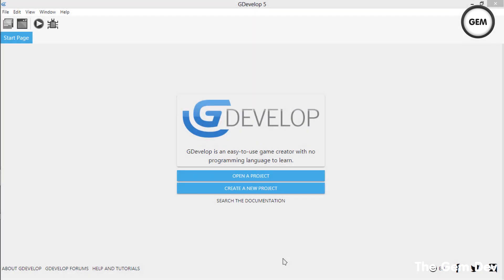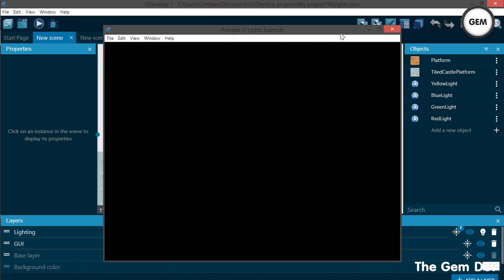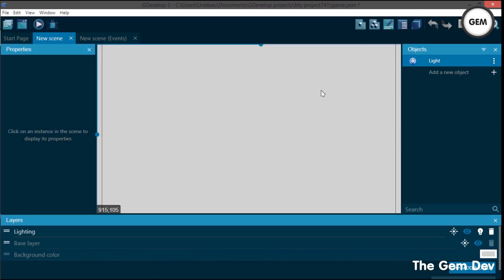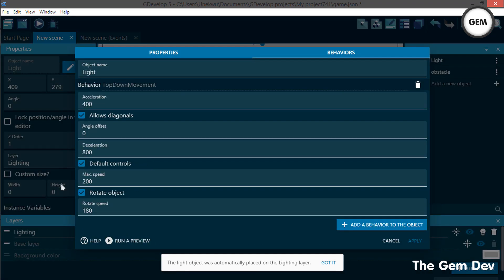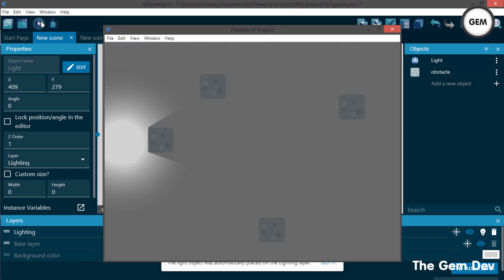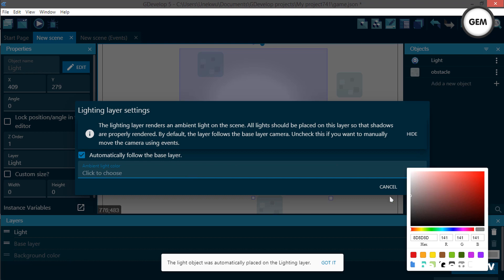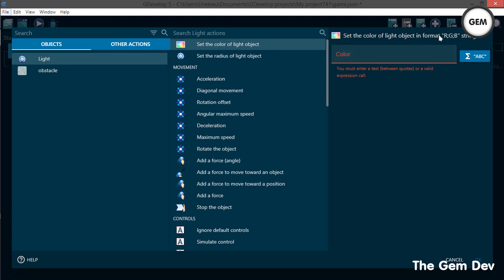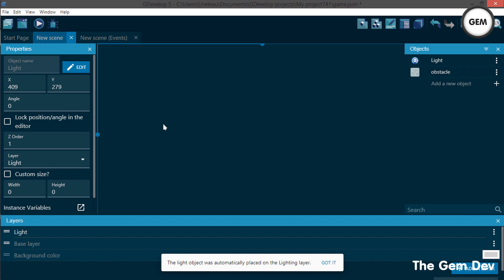How To Use The Light Object | GDevelop 5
Hey game dev's
    Welcome back to another GDevelop 5 tutorial, today i would be showing you how to use the lights object in gdevelop 5.

    null

-Tutorial Request
    Null

-Version
    Beta 99

-Important
     You can make a tutorial request by commenting in the comments section below.